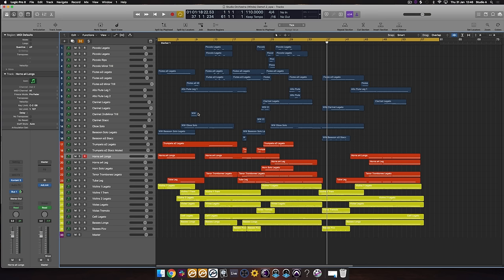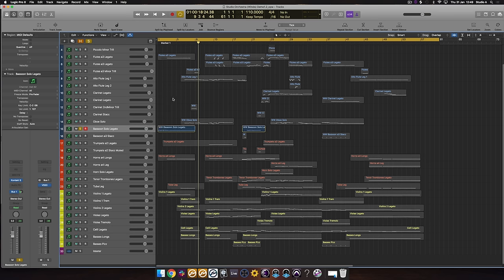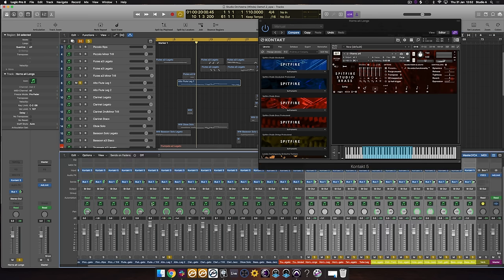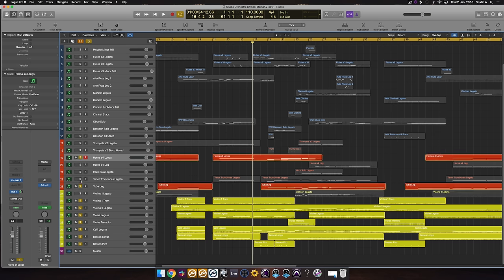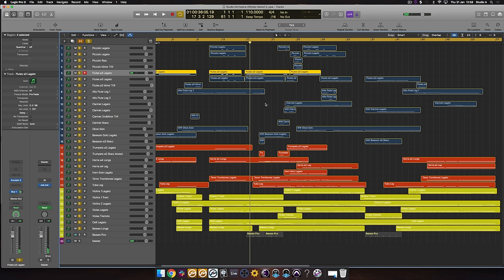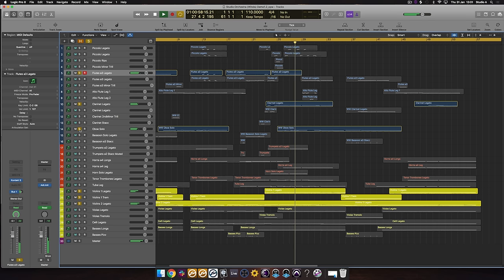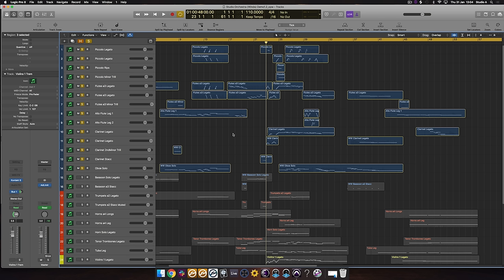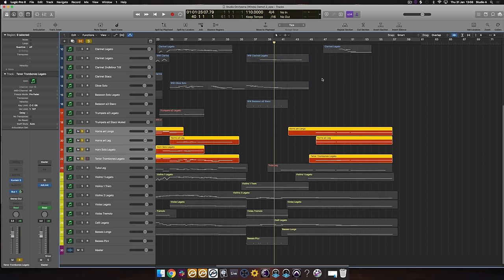In Action: Spitfire Studio Woodwinds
Oliver takes us through his latest composition featuring the new Spitfire Studio Woodwinds library.